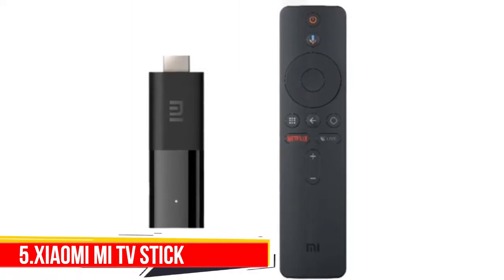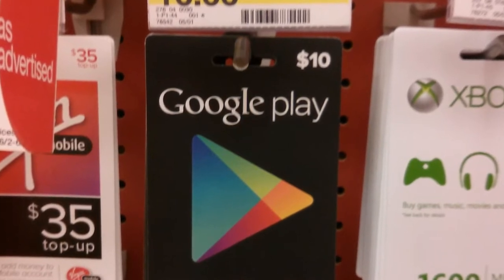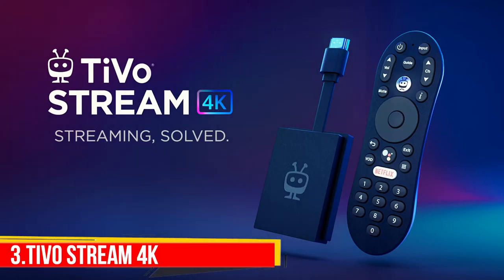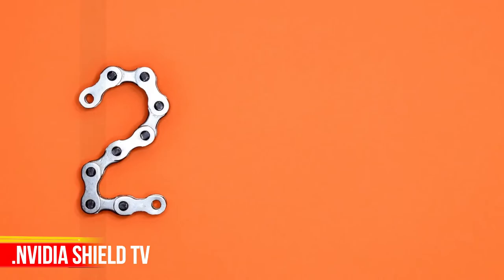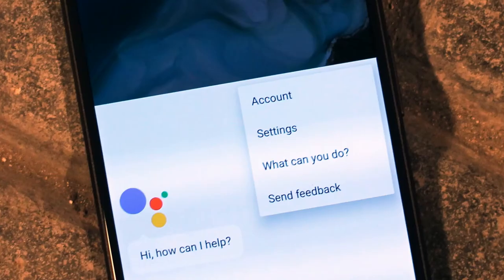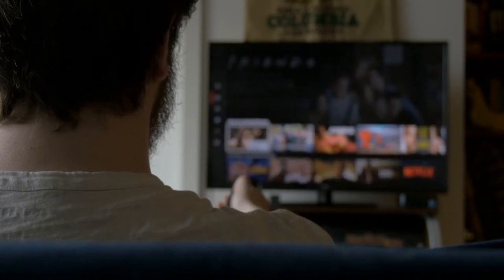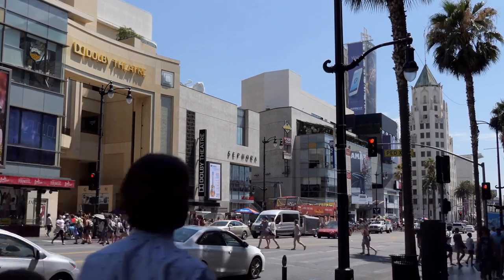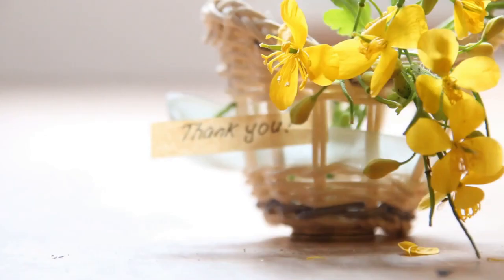Best Android TV Box In 2021 | Android TV Box Review | Turn Any TV Into A Smart TV Now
👉5.Xiaomi Mi TV Stick
👉4.Xiaomi Mi Box S
👉3.TiVo Stream 4K
👉2.Nvidia Shield TV
👉1.Nvidia Shield TV Pro

💯Hey guys, today we present the Best Android TV Box in 2021. If you need to buy THE Best Android TV Box in 2021, we gathered for you  5 presentation video with some of the Best Android TV Box in 2021 to save one of the most important thing in your life - YOUR TIME. Hope you enjoy this presentation! Thank's for watching!

★Best Amazon Today's Deals
★Prime Student 6-month Trial
★Create an Amazon Wedding Registry
★Try Audible and Get Two Free Audiobooks
★Create an Amazon Baby Registry